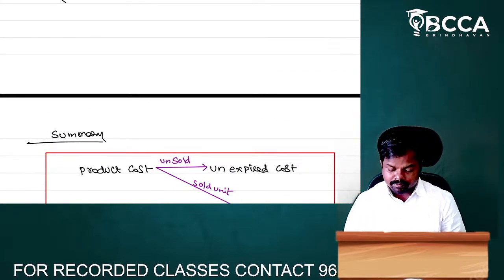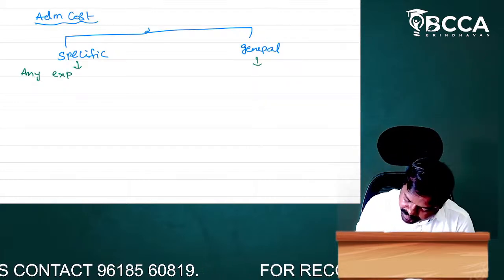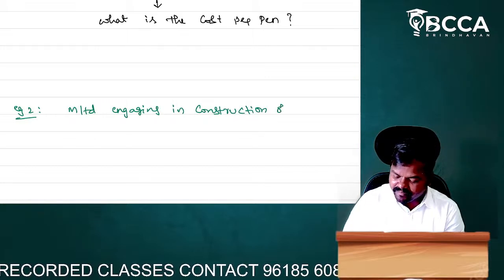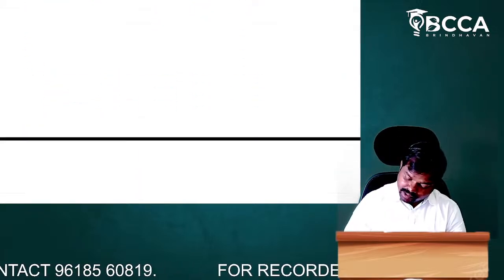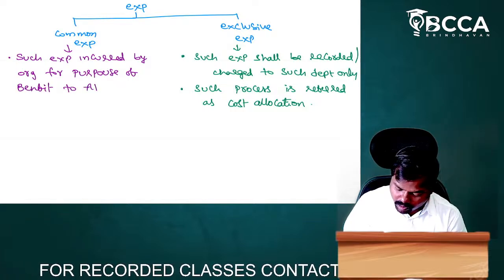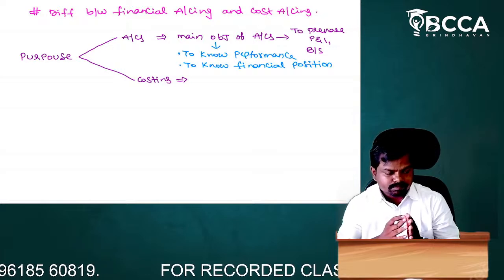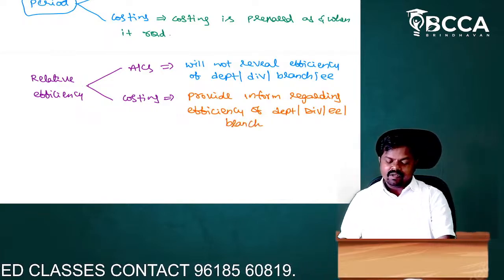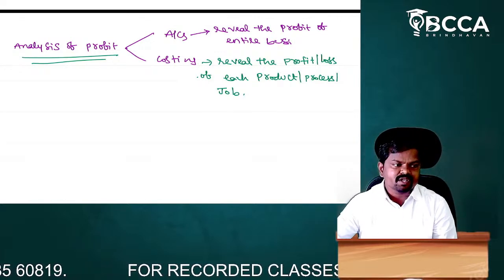CMA INTER - COSTING DAY 5 |VIJAY BATCH